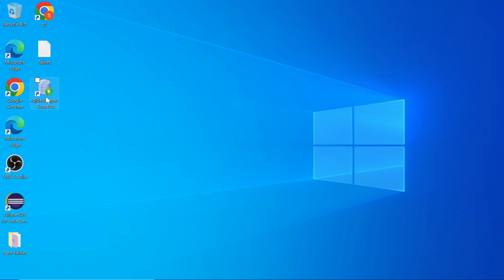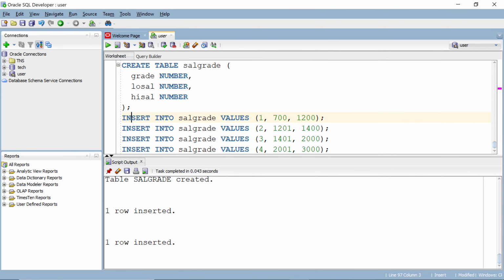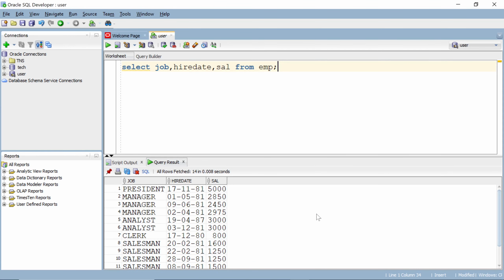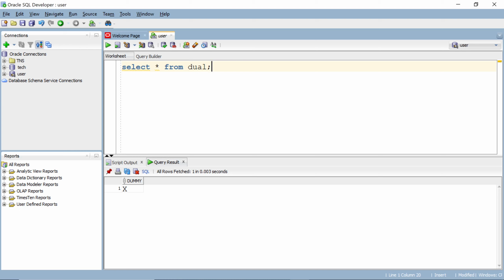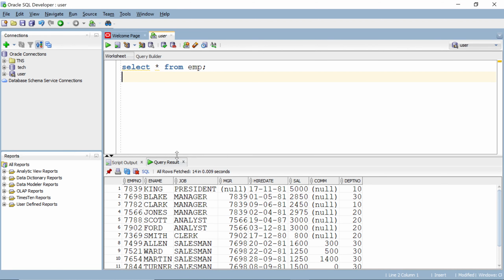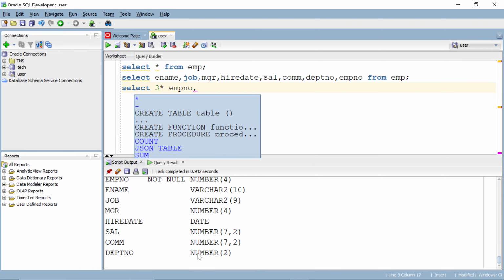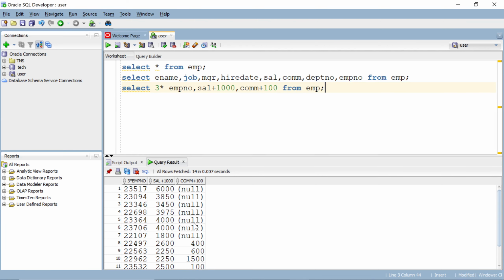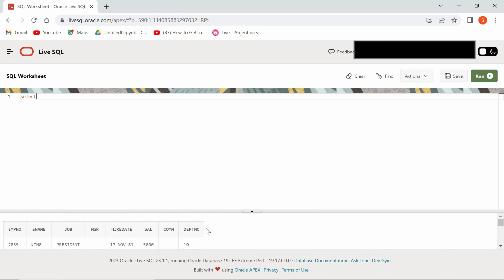Select statement in SQL.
Learn how to write queries using select statement in oracle SQL.

  deptno NUMBER(2,0),
  dname  VARCHAR2(14),
  loc    VARCHAR2(13),
  CONSTRAINT pk_dept PRIMARY KEY (deptno)
INSERT INTO dept VALUES(10, 'ACCOUNTING', 'NEW YORK');
INSERT INTO dept VALUES(20, 'RESEARCH', 'DALLAS');
INSERT INTO dept VALUES(30, 'SALES', 'CHICAGO');
INSERT INTO dept VALUES(40, 'OPERATIONS', 'BOSTON');
CREATE TABLE emp (
  empno    NUMBER(4,0),
  ename    VARCHAR2(10),
  job      VARCHAR2(9),
  mgr      NUMBER(4,0),
  hiredate DATE,
  sal      NUMBER(7,2),
  comm     NUMBER(7,2),
  deptno   NUMBER(2,0),
  CONSTRAINT pk_emp PRIMARY KEY (empno),
  CONSTRAINT fk_deptno FOREIGN KEY (deptno) REFERENCES dept (deptno)
INSERT INTO emp VALUES(
 7839, 'KING', 'PRESIDENT', null,
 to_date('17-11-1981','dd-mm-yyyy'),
 5000, null, 10 );

 7698, 'BLAKE', 'MANAGER', 7839,
 to_date('1-5-1981','dd-mm-yyyy'),
 2850, null, 30);

 7782, 'CLARK', 'MANAGER', 7839,
 to_date('9-6-1981','dd-mm-yyyy'),
 2450, null, 10);

 7566, 'JONES', 'MANAGER', 7839,
 to_date('2-4-1981','dd-mm-yyyy'),
 2975, null, 20);

 7788, 'SCOTT', 'ANALYST', 7566,
 to_date('13-JUL-87','dd-mm-rr') - 85,
 3000, null, 20);

 7902, 'FORD', 'ANALYST', 7566,
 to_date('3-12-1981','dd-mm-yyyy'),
 3000, null, 20 );

 7369, 'SMITH', 'CLERK', 7902,
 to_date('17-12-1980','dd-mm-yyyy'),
 800, null, 20 );

 7499, 'ALLEN', 'SALESMAN', 7698,
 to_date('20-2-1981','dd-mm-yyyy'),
 1600, 300, 30);

 7521, 'WARD', 'SALESMAN', 7698,
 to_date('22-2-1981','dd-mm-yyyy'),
 1250, 500, 30 );

 7654, 'MARTIN', 'SALESMAN', 7698,
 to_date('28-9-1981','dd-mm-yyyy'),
 1250, 1400, 30 );

 7844, 'TURNER', 'SALESMAN', 7698,
 to_date('8-9-1981','dd-mm-yyyy'),
 1500, 0, 30);

 7876, 'ADAMS', 'CLERK', 7788,
 to_date('13-JUL-87', 'dd-mm-rr') - 51,
 1100, null, 20 );

 7900, 'JAMES', 'CLERK', 7698,
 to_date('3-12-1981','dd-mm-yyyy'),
 950, null, 30 );

 7934, 'MILLER', 'CLERK', 7782,
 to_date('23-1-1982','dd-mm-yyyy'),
 1300, null, 10 );
CREATE TABLE salgrade (
  grade NUMBER,
  losal NUMBER,
  hisal NUMBER
INSERT INTO salgrade VALUES (1, 700, 1200);
INSERT INTO salgrade VALUES (2, 1201, 1400);
INSERT INTO salgrade VALUES (3, 1401, 2000);
INSERT INTO salgrade VALUES (4, 2001, 3000);
INSERT INTO salgrade VALUES (5, 3001, 9999);